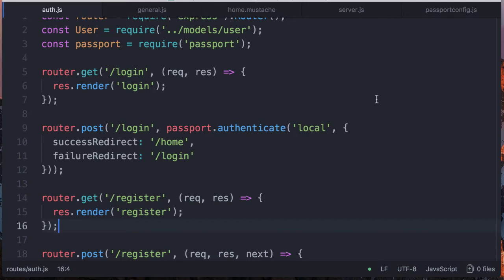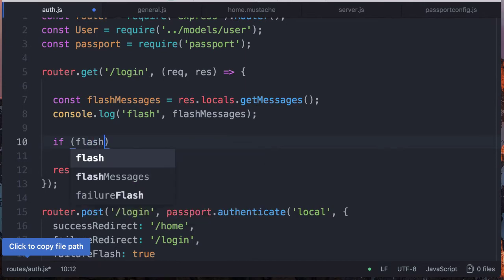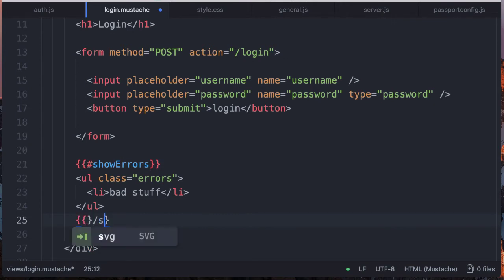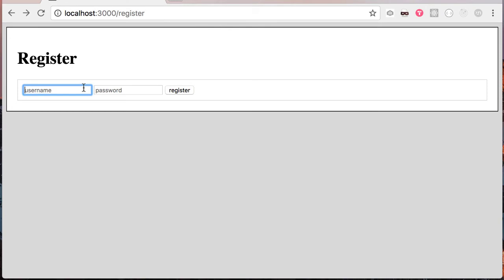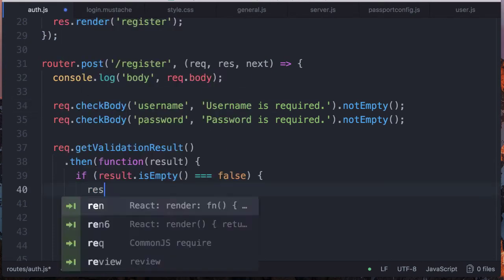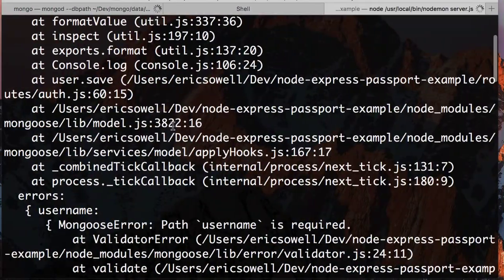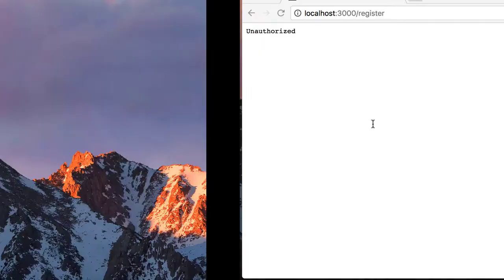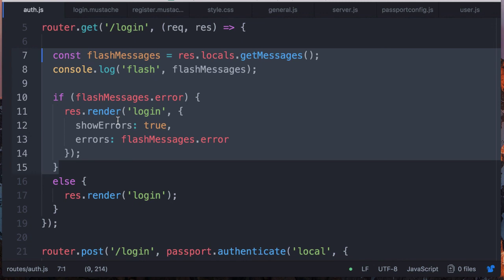Doing Validation with express-validator and Using Flash Messages.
In this video we handle validation issues using express-validator and express-flash-messages.